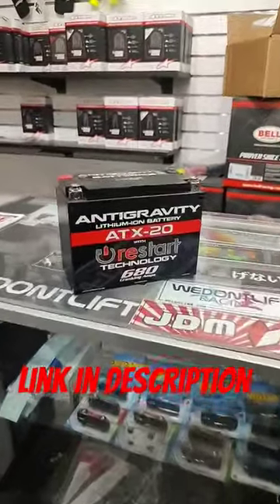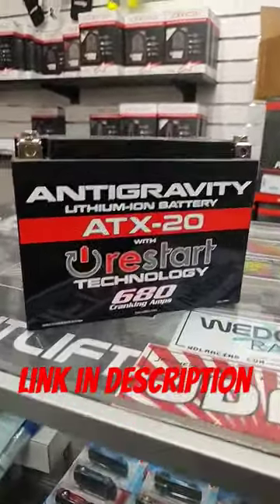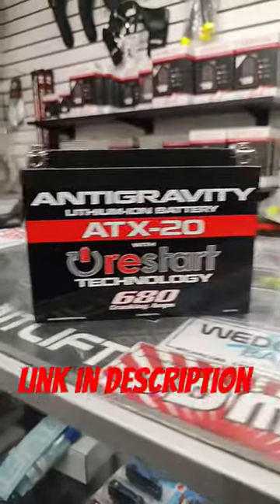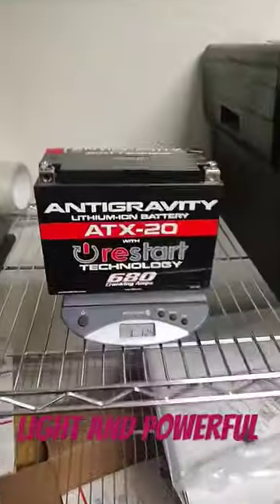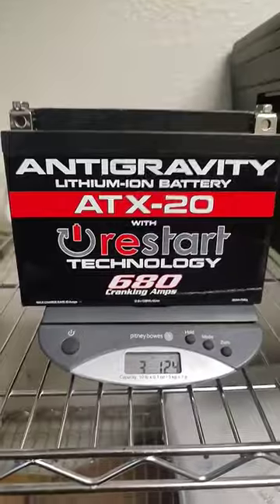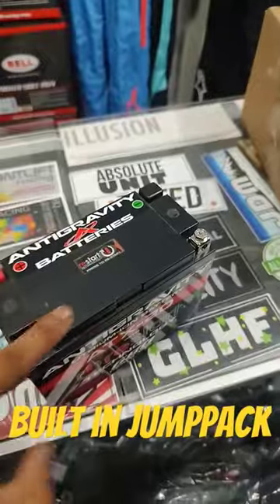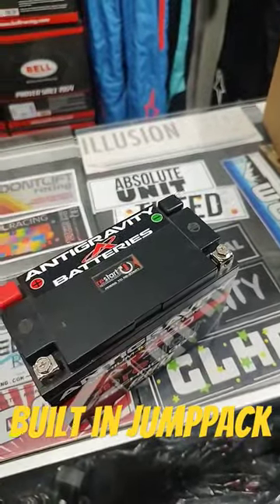Best light weight battery? This is it!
You can always ask the friendly folks at WDL for help with selecting the right one!